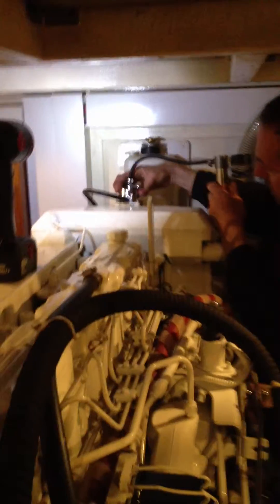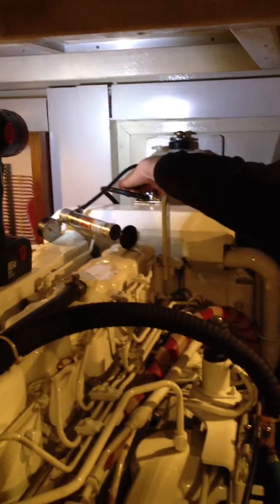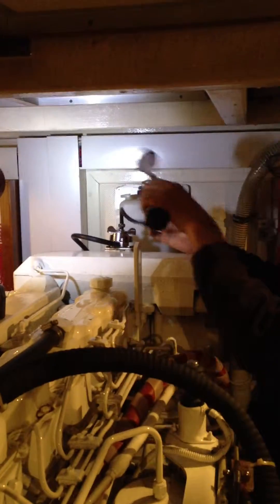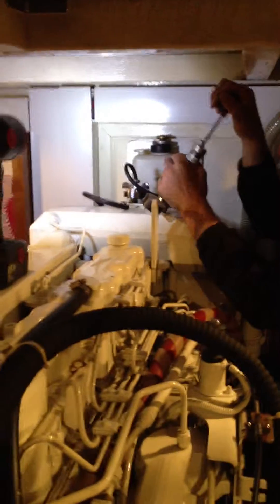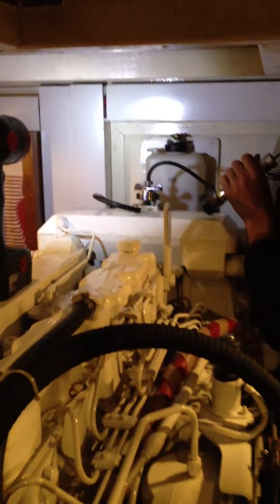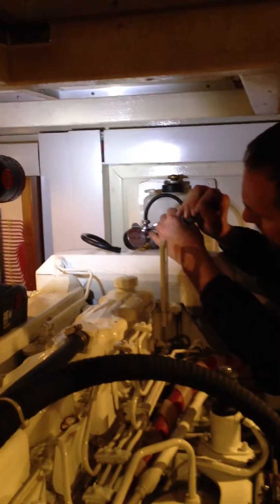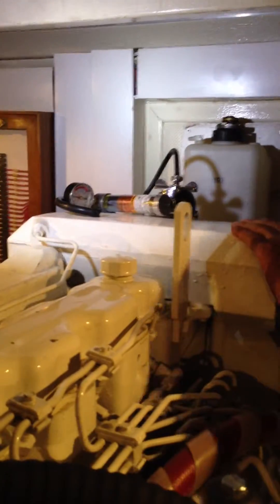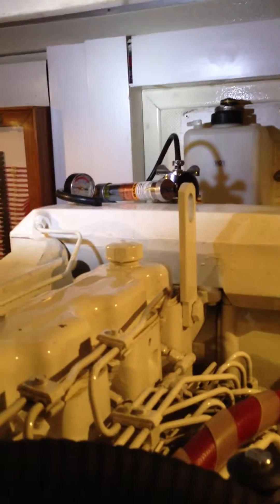Pressure test heat exchanger on John Deere Marine engine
John Deere marine engine test